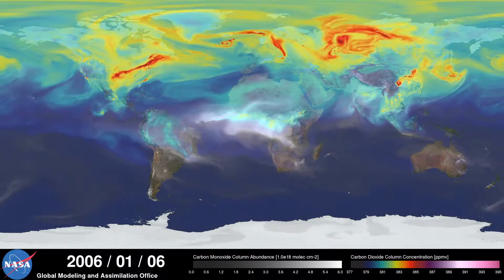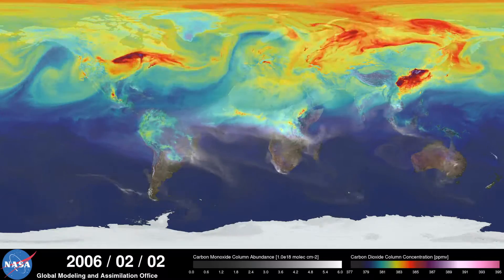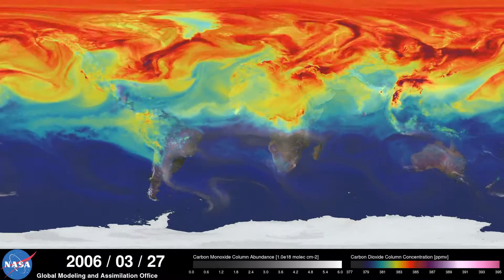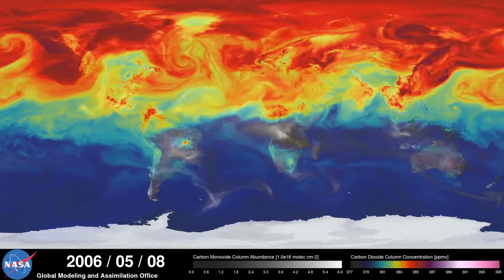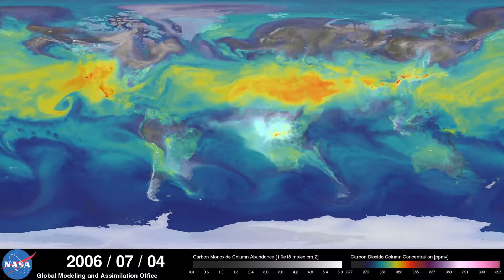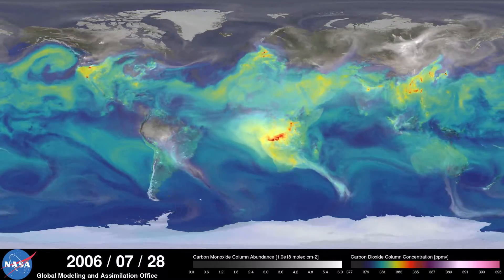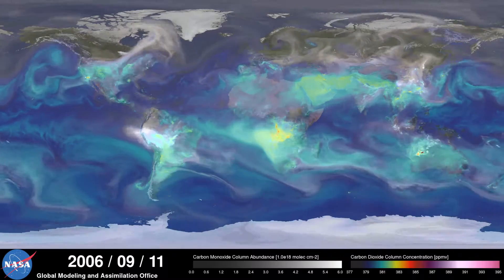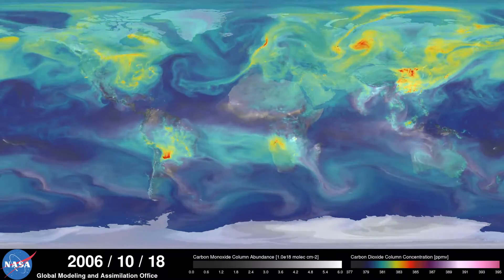Carbon Dioxide on Planet Earth